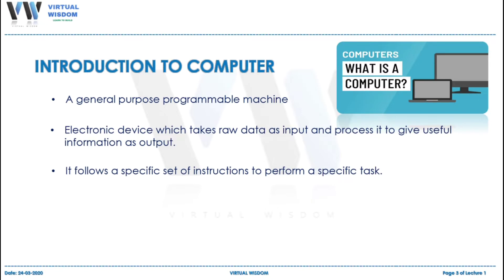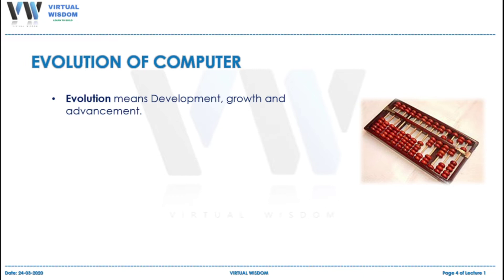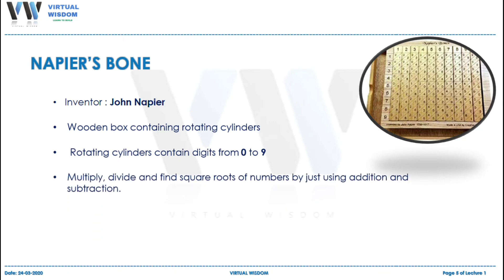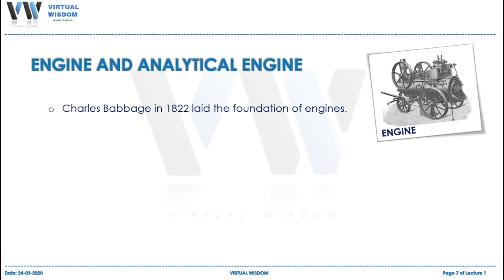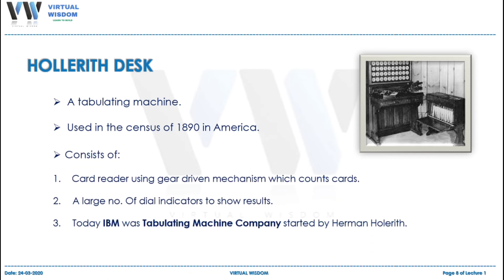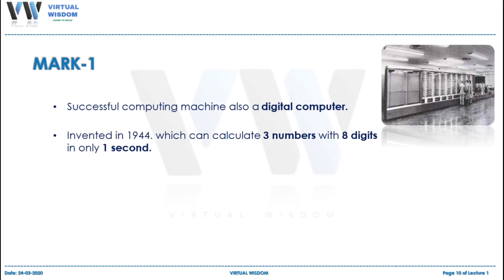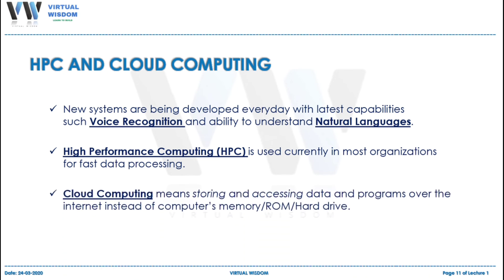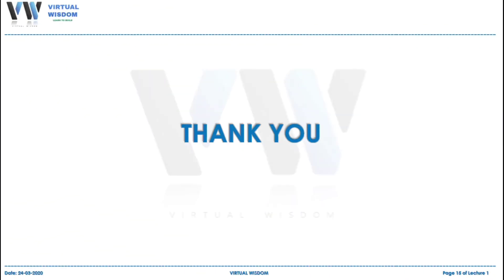Lecture 1 - Fundamentals of Computer: Introduction and Evolution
Welcome to the Youtube Channel of VIRTUAL WISDOM
Lecture of Computer Science -9th
In this lecture we will discuss the Computer and its evolution...

Enrich your wisdom.
Kindly appreciate the effort by liking and sharing the video...
VIRTUAL WISDOM offers online live sessions for the students of Matriculation and Intermediate of FBISE.

OR